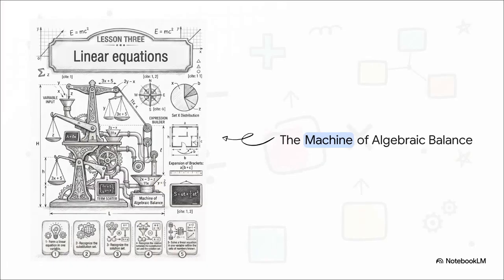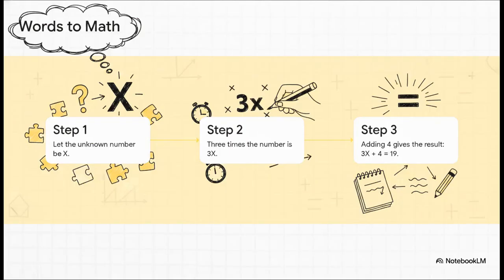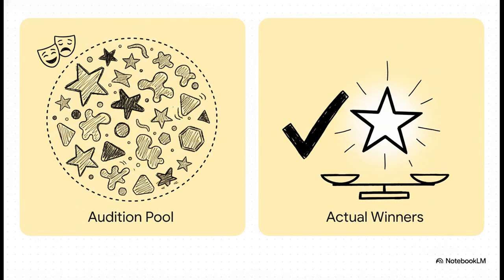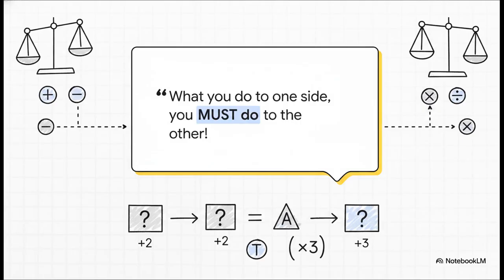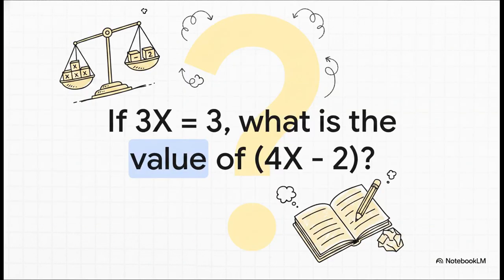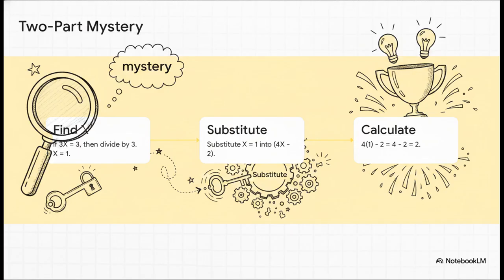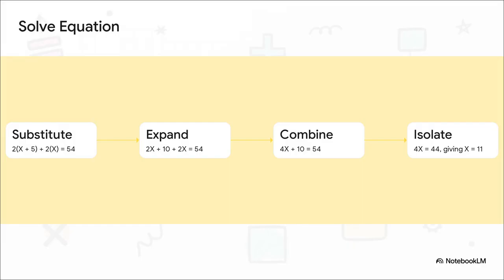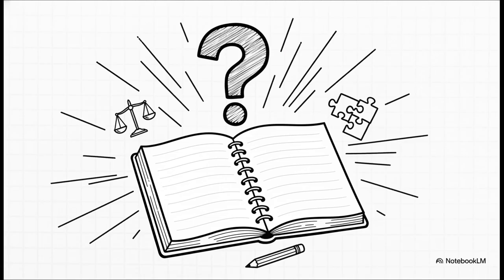Lesson3: Linear equations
Learn how to solve equations using the mathematical operations